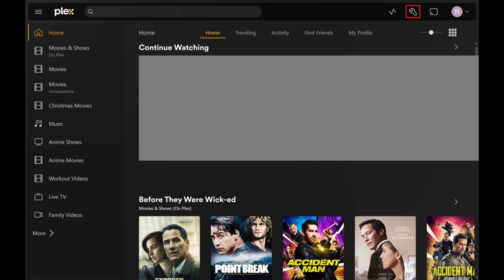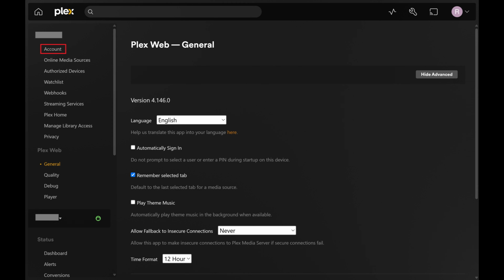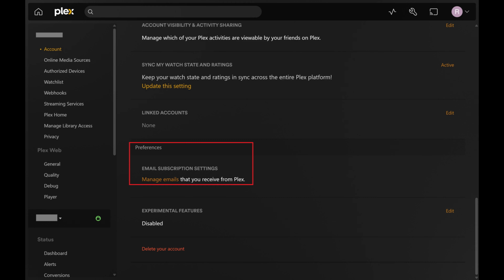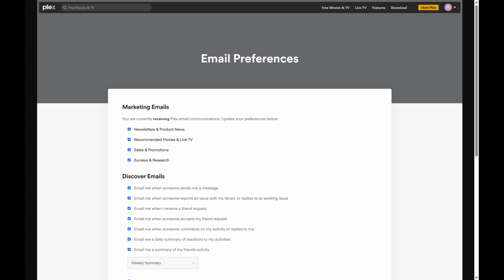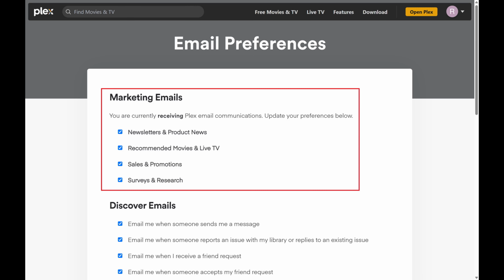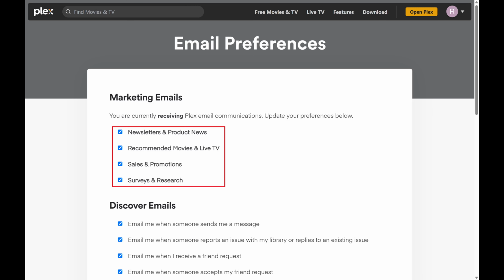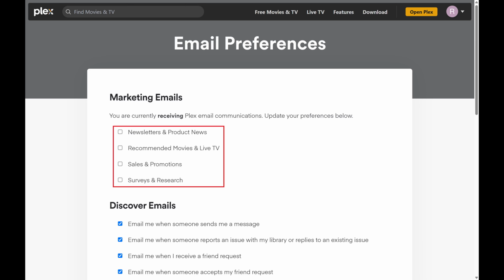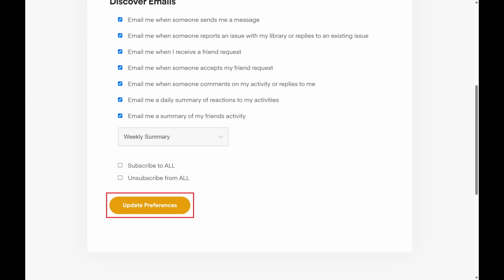How to Turn Off Plex Marketing Emails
In this video I'll show you how to turn off Plex marketing emails so you stop receiving them.

Timestamps:
Introduction: 0:00
Steps to Turn Off Plex Marketing Emails: 0:07
Conclusion: 1:12

Video Transcript:
Step 1. Open a web browser, navigate to Plex.TV, and then sign in to your Plex account if you're not signed in already.

Step 2. Click the "Settings" icon at the top of your screen. The settings icon looks like a wrench.

Step 3. Click "Account" in the menu on the left side of the screen. Associated options are shown on the right side of the screen.

Step 4. Scroll down to the Preferences section. Find Email Subscription Settings, and then click "Manage Emails" associated with this option. The Email Preferences section opens.

Step 5. Navigate to the Marketing Emails section, and then click to remove the check mark from next to any of these marketing email types you no longer wish to receive from Plex. If you want to turn off and stop receiving all emails from Plex, all you need to do is remove all of the check marks in this section. Click "Update Preferences" when you're done to save your changes, which will be effective immediately.